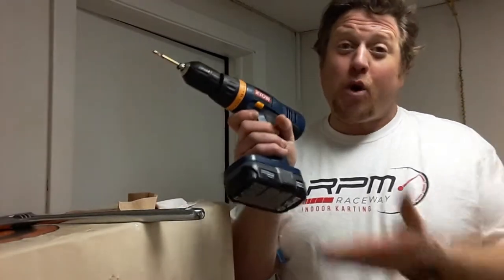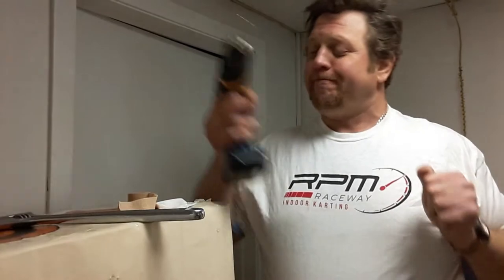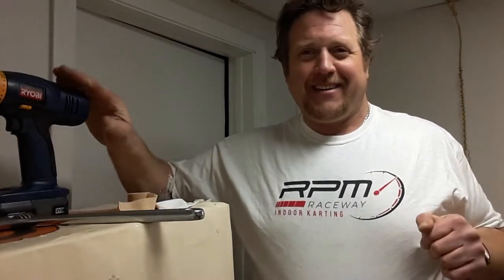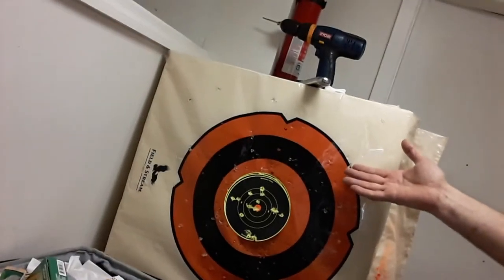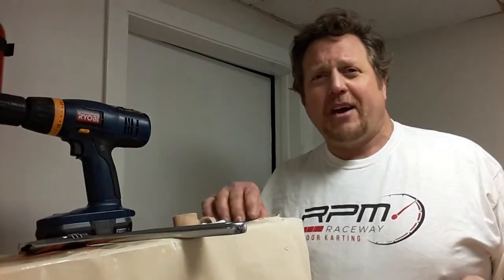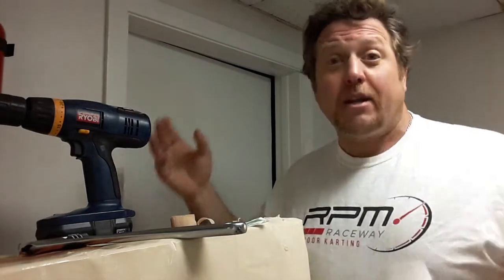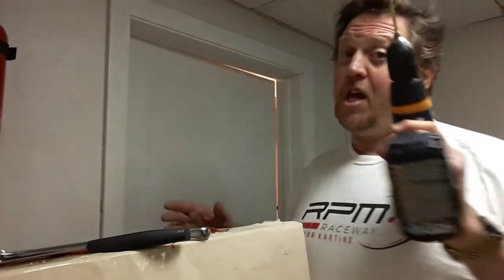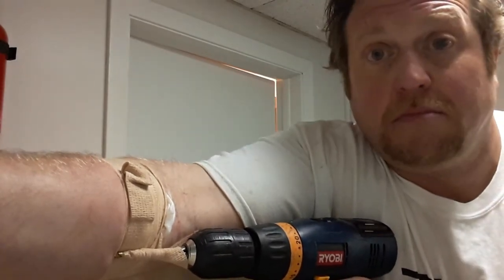Redneck Doctor Performs a Mock Surgical Procedure on Himself!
The following video is a comedic parody of a medical lecture on how a Redneck removes his very own IV Catheter.